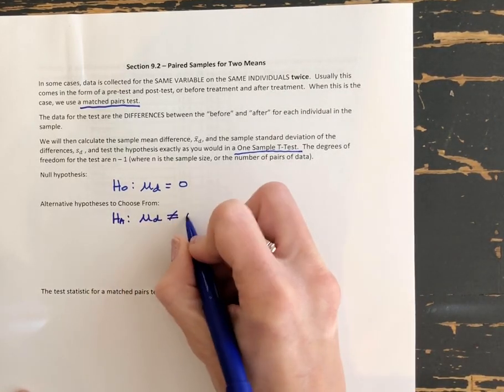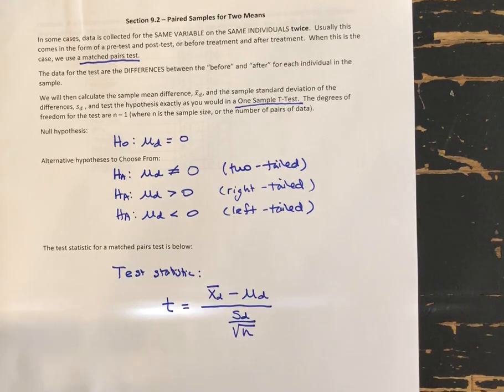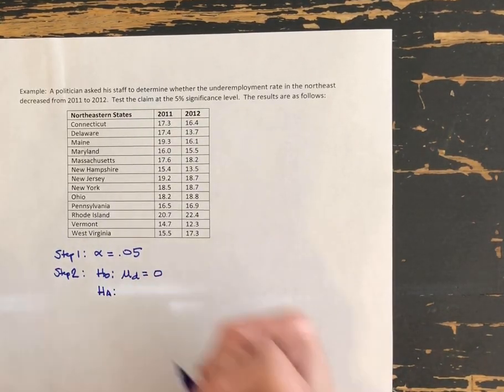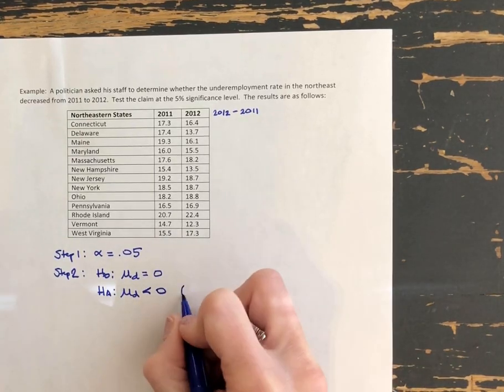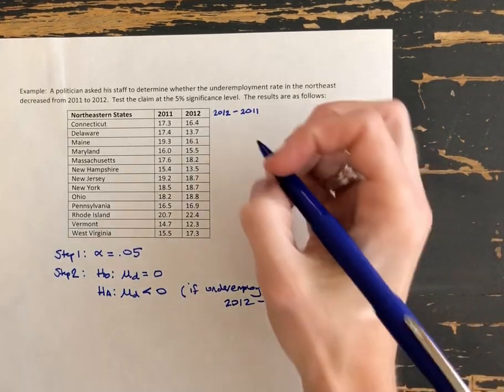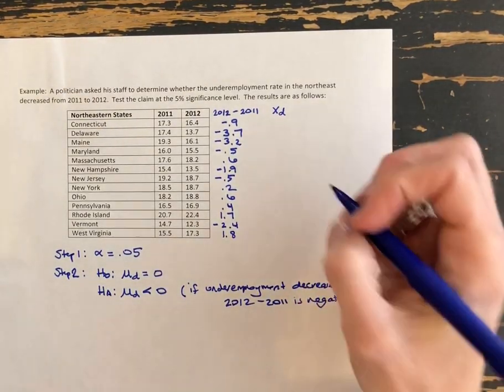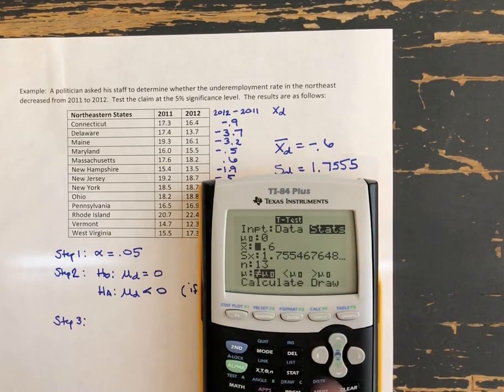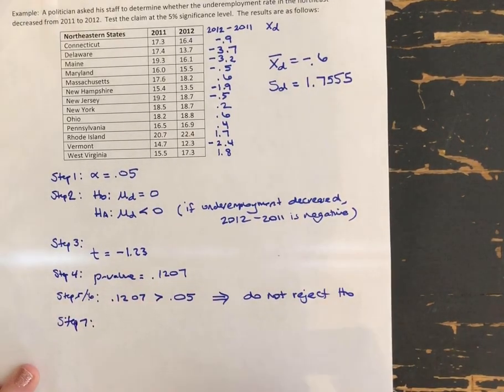Matched Pairs Example